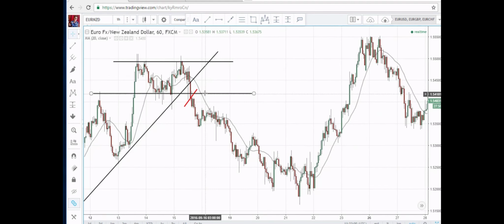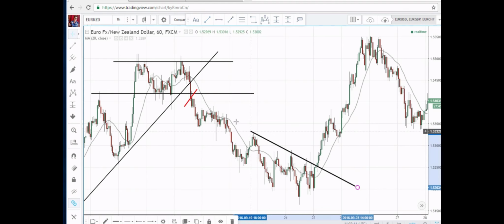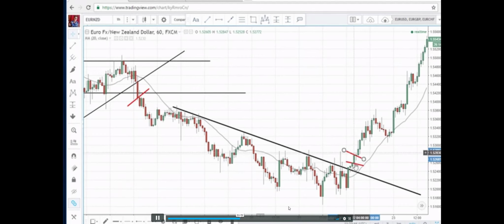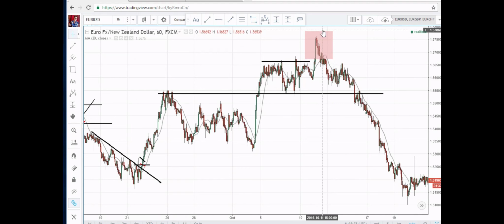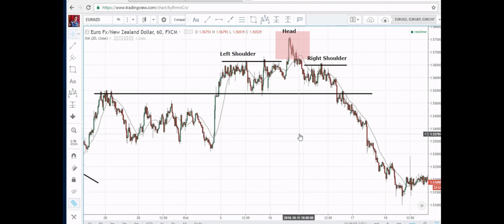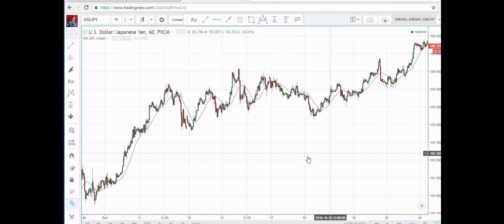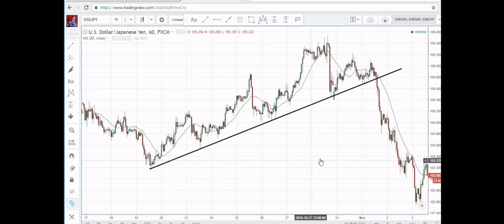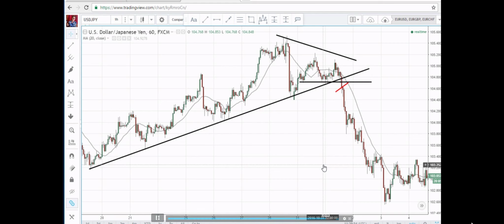20 Advanced Trendline Reversal Setups